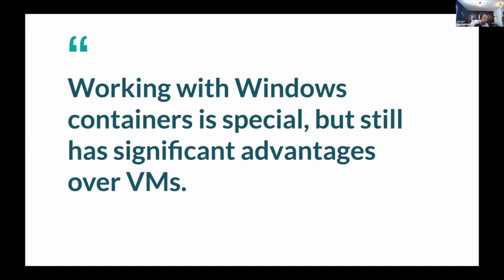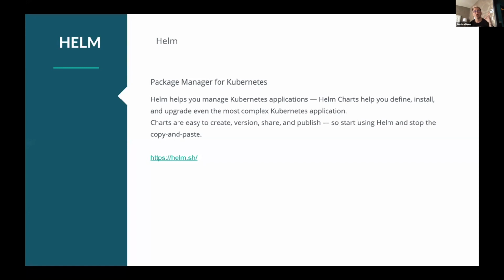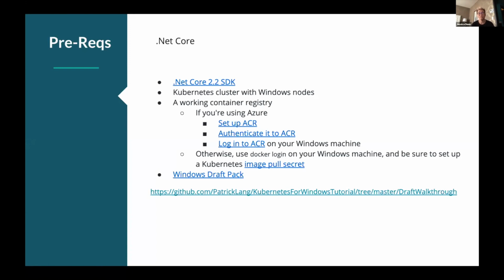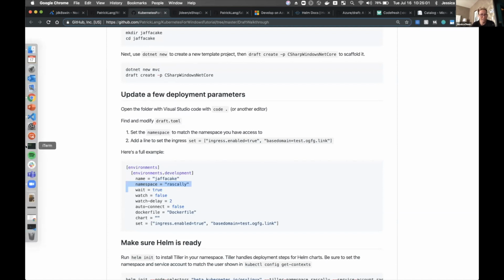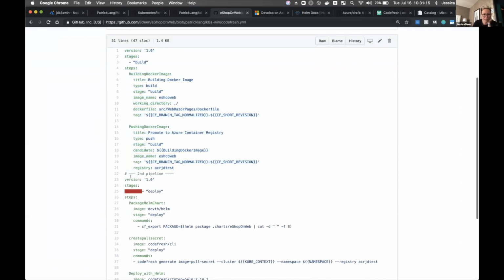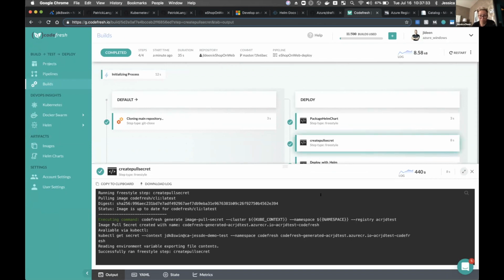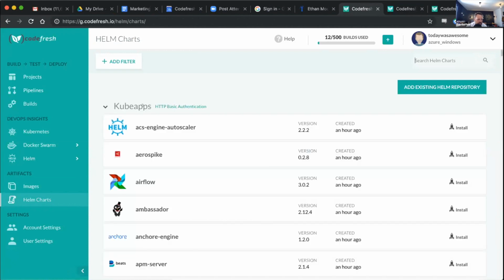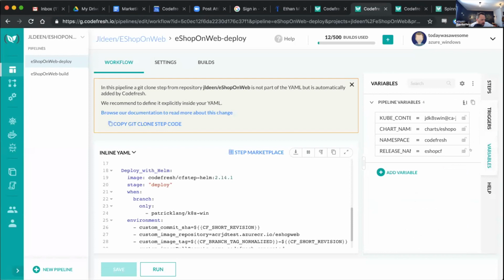Deploying Windows apps with Docker, Draft, Helm, and Kubernetes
In this Webinar, Jessica Deen will walk you through two key workflows for Windows applications and containers—the lift and shift scenario and the modern .NET Core framework.

For the lift and shift scenario, you start with a prebuilt traditional ASP and NET application in a container, and Jessica shows you a simple, manual deployment to a hybrid Kubernetes cluster.

In the second scenario, you use the .NET Core framework on Windows, and she shows a simple, manual deployment to the same hybrid cluster. Adding in some container-specific tooling such as Draft and Helm for both scenarios further simplifies the deployment process. Tie everything together with some simple DevOps and CI/CD using Codefresh.